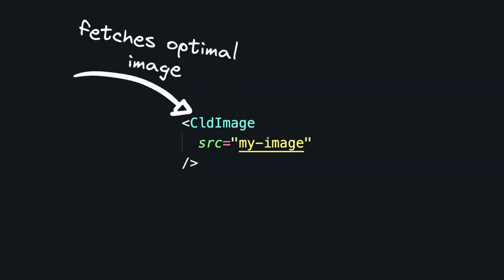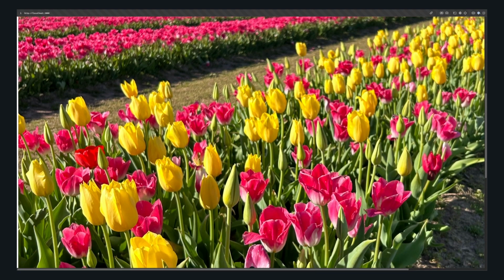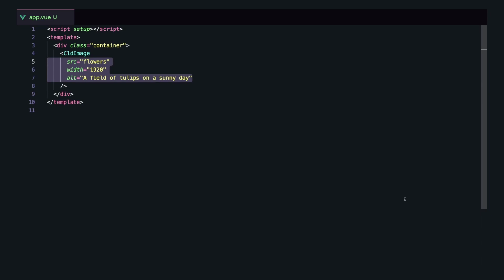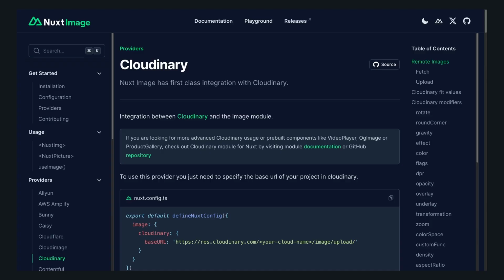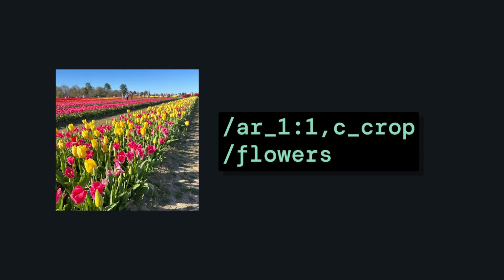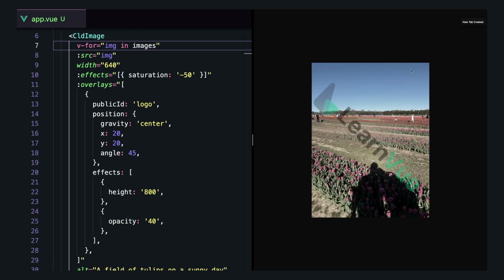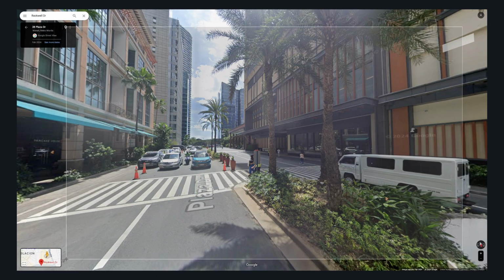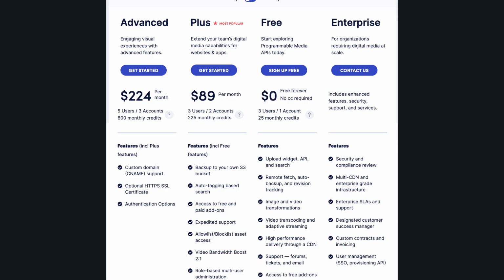Customizing Images in Nuxt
Image optimization can be hard if you don't know what you're doing. Cloudinary is one way to make this easier on you. Plus, they have tons of cool transformations that you can make directly in your code to edit your images on the fly. With the Cloudinary Nuxt Module, this is really easy.